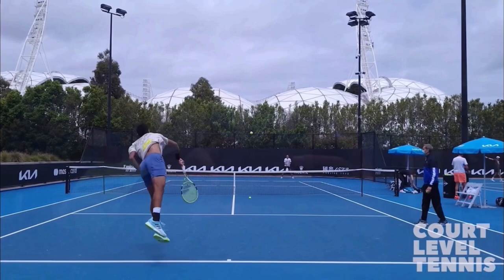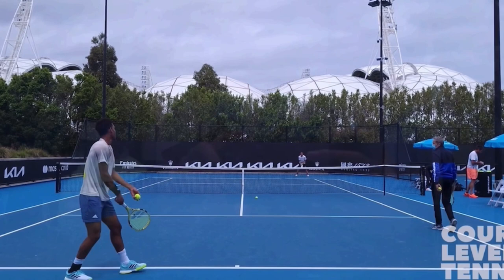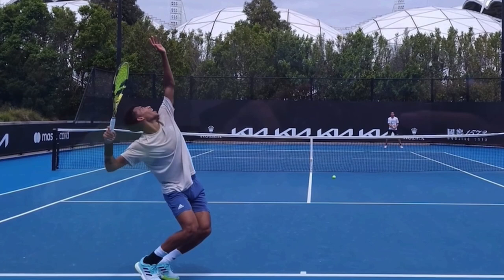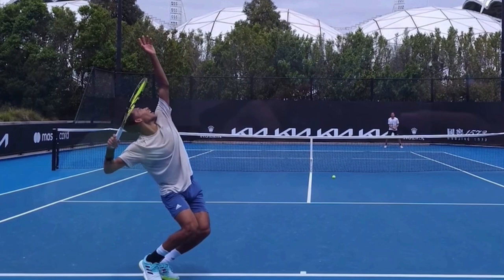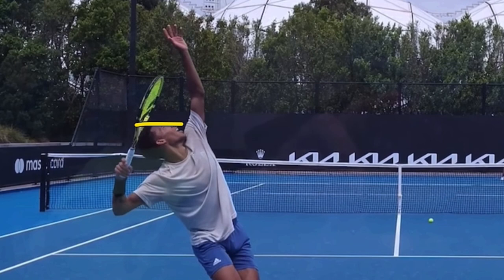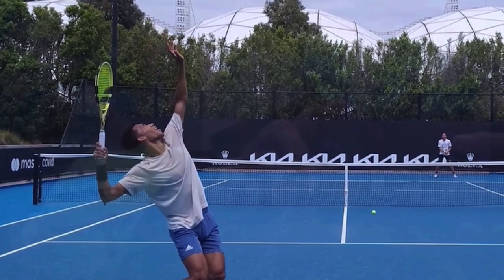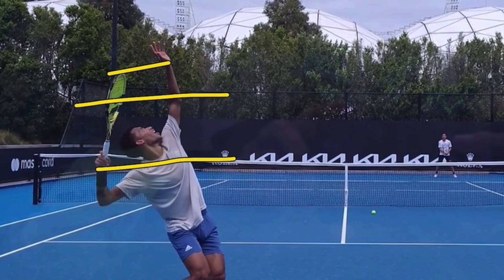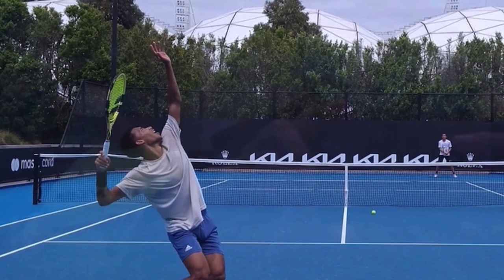The Correct Way To Use Your Legs When You Serve (Play Better Tennis)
Book a Zoom private tennis lesson with Ryan today! to have Ryan personally improve your tennis game!
1. As you toss begin bending you knees
2. Finish your knee bend when your racket approaches the trophy position
3. Explode up with your legs before your racket drop to maximize your serve power